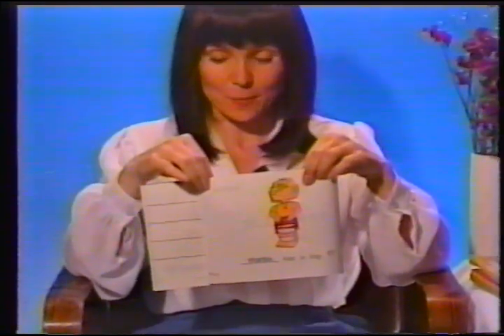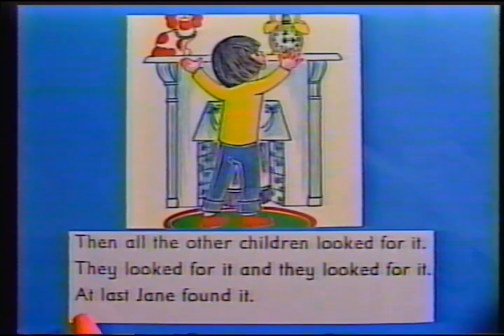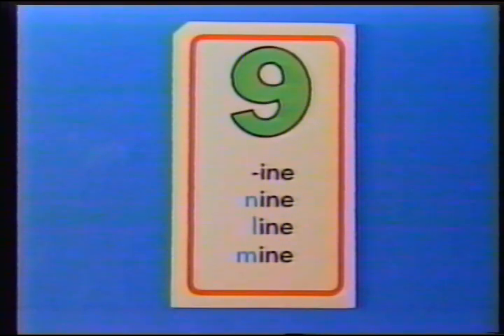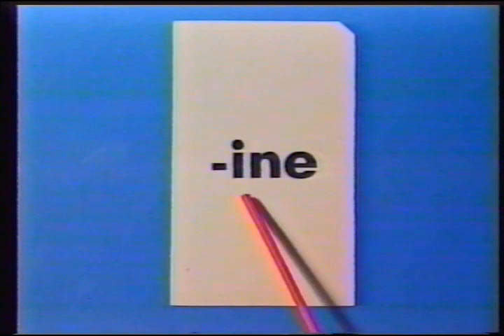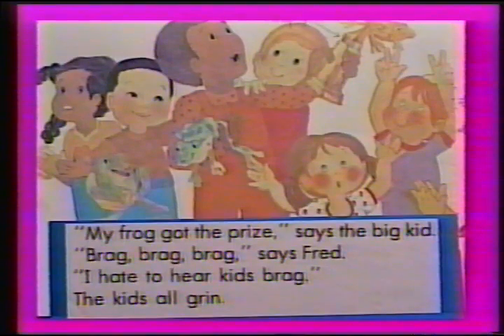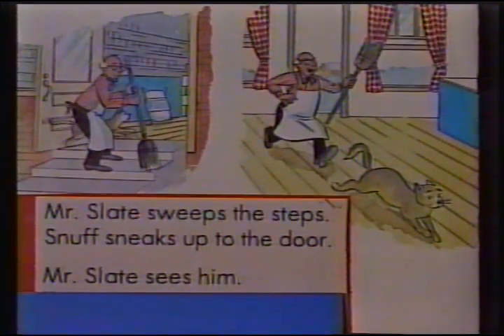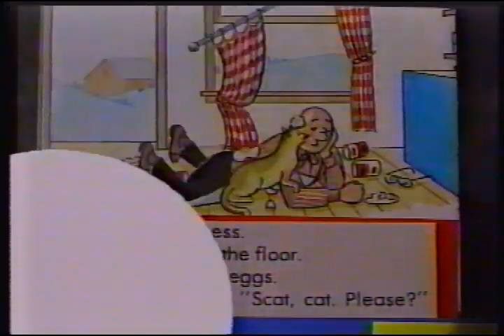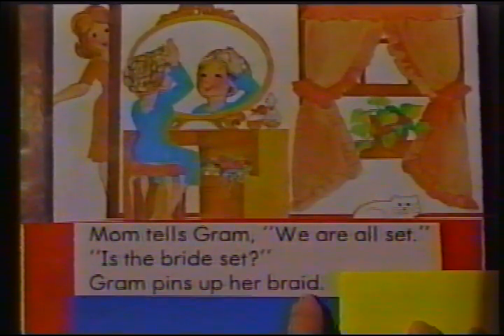GAP 050 I Can Read tape 8